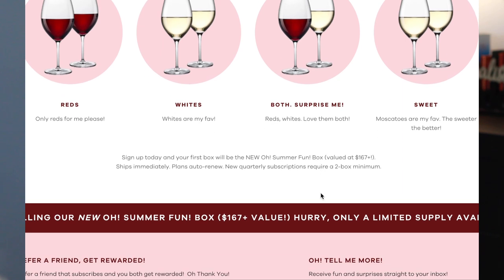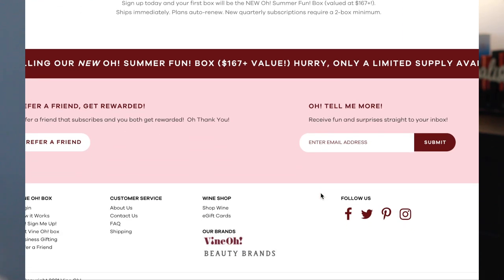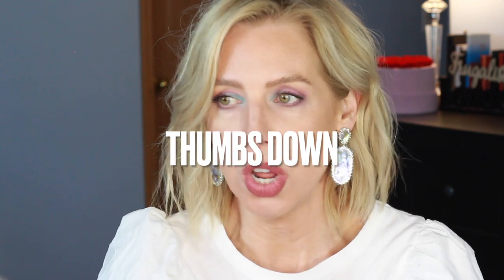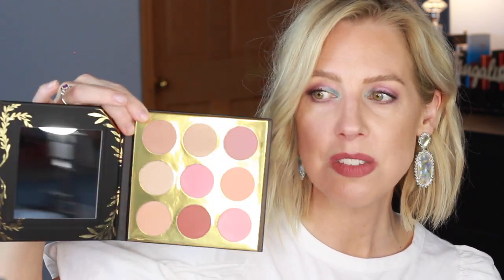UNBOXING! It's a combo- makeup, wine... What could be better?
code Frugalista gets you Wine For Life

Laritzy Eyeshadow Palette – Retail Value $48
Zaxie Chandelier Earrings – Retail Value $26
Zaxie Sunglass Case  – Retail Value $24
Shiraleah Clutch – Retail Value $16
Lark Fine Foods Cookies – Retail Value $5

10% entire order
 additional 15% order if purchase amount exceeds:
UK: £43
Australia: $77 AUD
FR/EU: €48
WEBSITES:

MACQUEEN - My Strong Auto Eyebrow Pencil Slim Hard Powder - 0.07g - Gray Brown

Shades shown-
Au Natural
Nude
Nakie
Skin

code frugieblog10